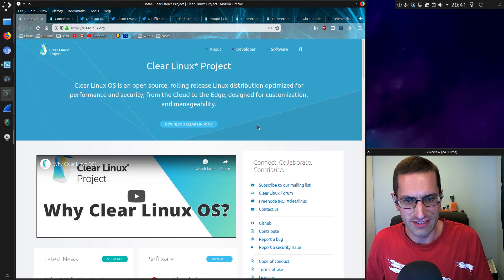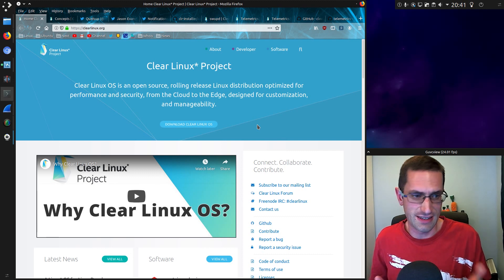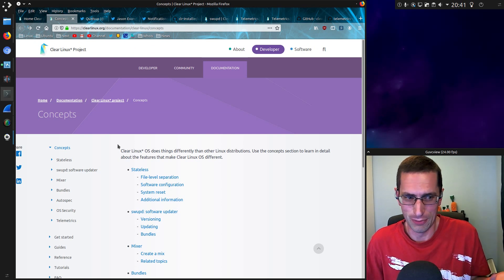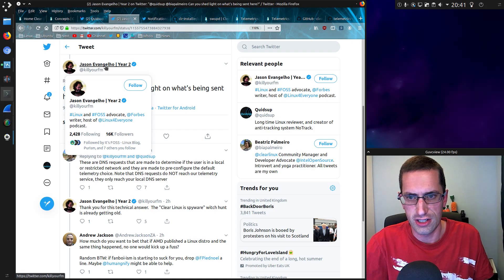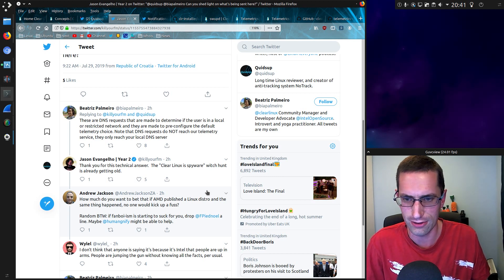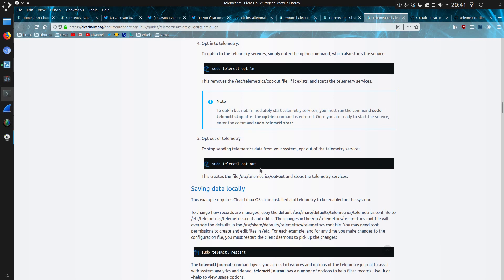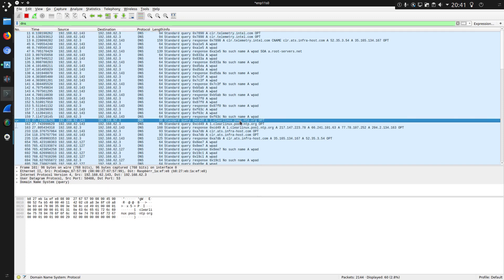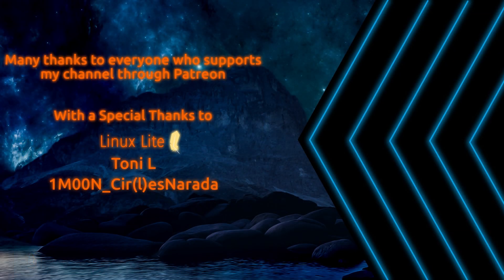Looking at Tracking and Analytics of Clear Linux OS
Clear Linux OS is created by Intel and comes with a well documented “Telemetrics” services which is currently used to monitor system health and send crash information to developers.